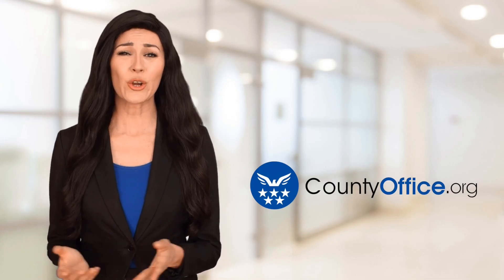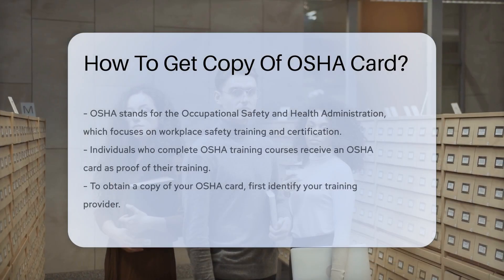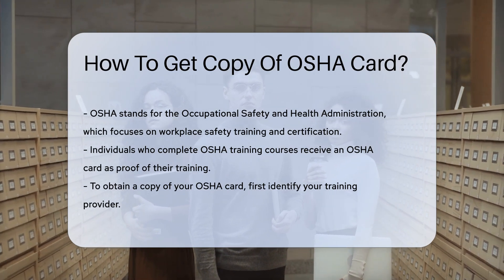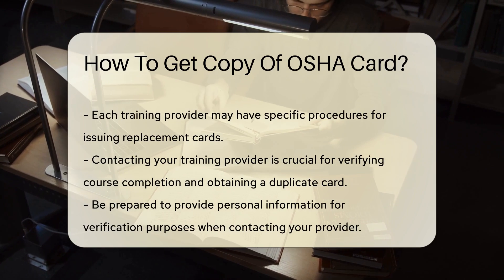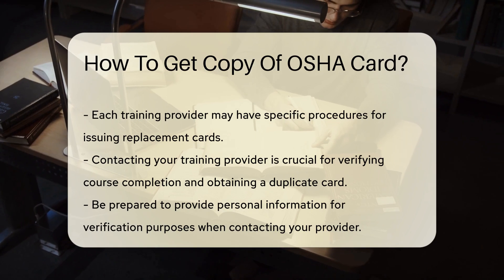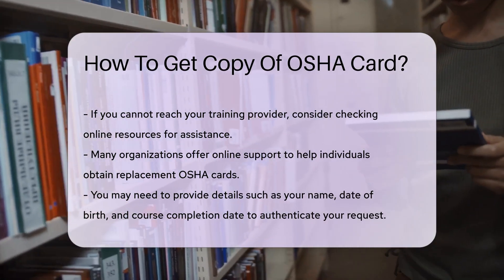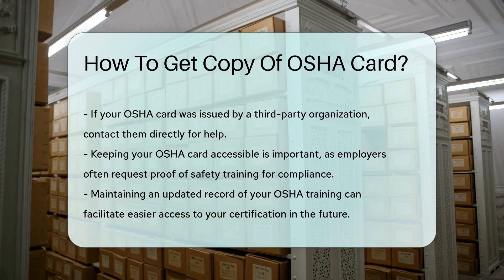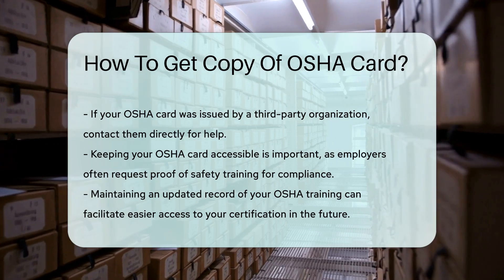How To Get Copy Of OSHA Card? - CountyOffice.org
How To Get Copy Of OSHA Card? Have you ever needed a copy of your OSHA card but weren't sure how to obtain it? In this informative video, we'll guide you through the process of getting a replacement OSHA card. Learn about the steps you need to take, from contacting your training provider to utilizing online resources for assistance. Your OSHA card is a crucial document that showcases your completion of workplace safety training, so it's essential to keep it accessible for potential employer requests.